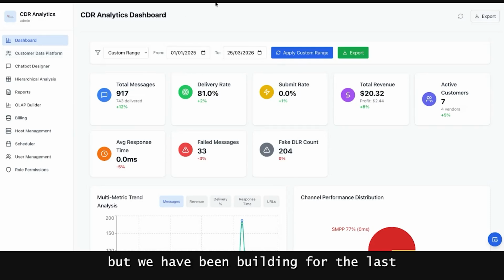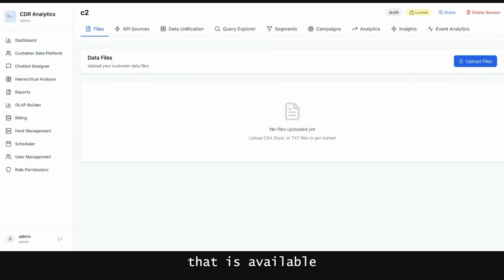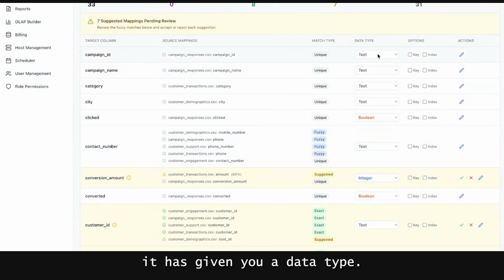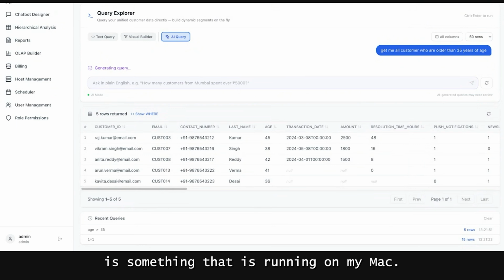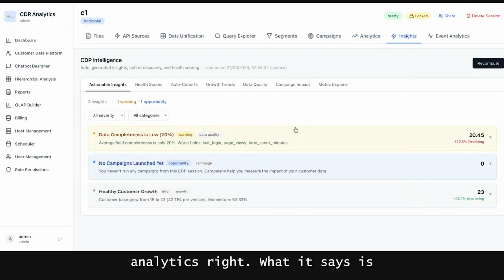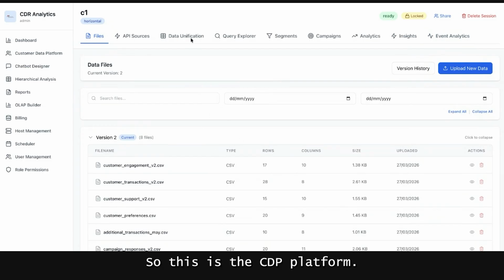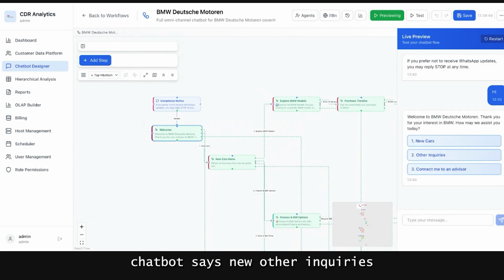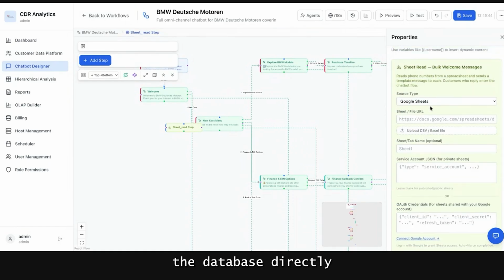How Does CDP Platform Works for Business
Want to understand how a CDP (Customer Data Platform) works and why businesses are rapidly adopting it? In this video, we break down everything in a simple and practical way.

A Customer Data Platform helps businesses collect, unify, and activate customer data from multiple sources like websites, apps, CRM, WhatsApp, and more. If you're running marketing campaigns, especially in real estate or enterprise services, CDP can massively improve your lead quality and targeting.

🔍 In this video, you'll learn:

What is a CDP (Customer Data Platform)?
How CDP works step-by-step
CDP vs CRM vs DMP (key differences)
How businesses use CDP for better marketing ROI
Real-world use cases (including real estate & lead generation)

🚀 Whether you're a marketer, business owner, or agency, this will help you understand how to get better leads and improve conversion rates.